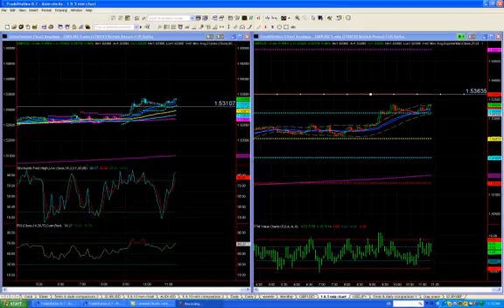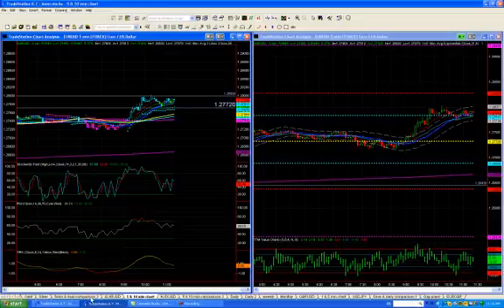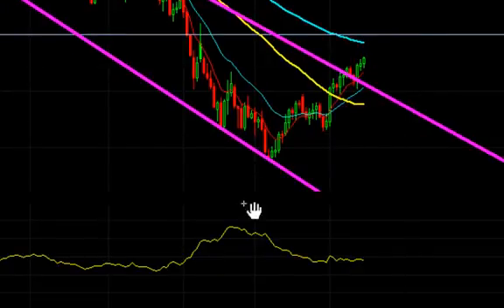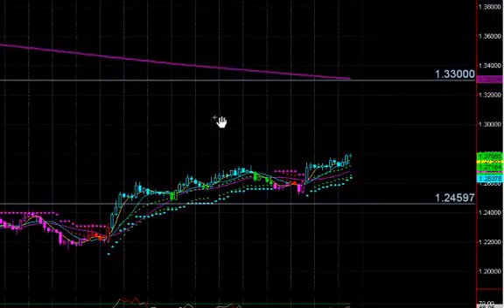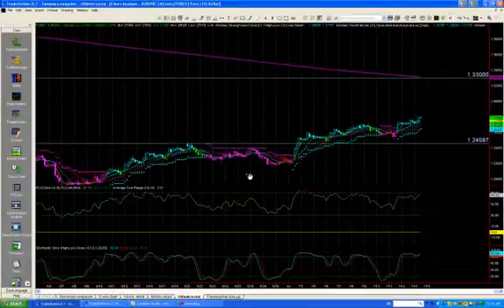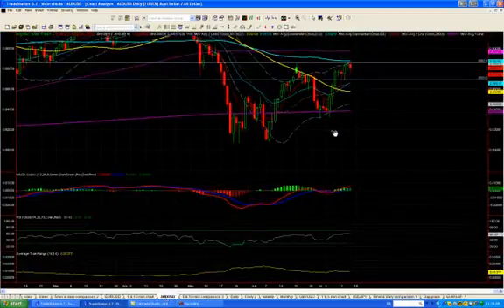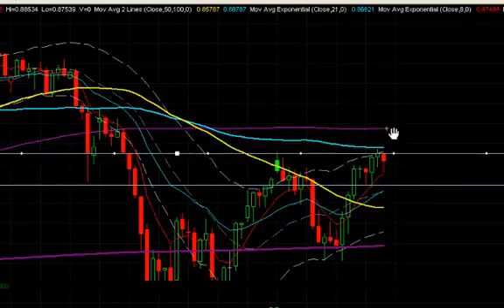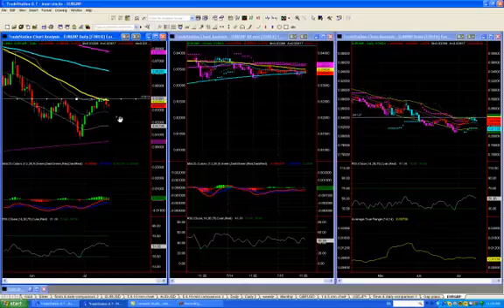Update on major currency pairs 15th July 2010.mp4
Update on EURUSD, GBPUSD, AUDUSD, USDJPY
15th July.

Also a comment on EURCAD gap close.